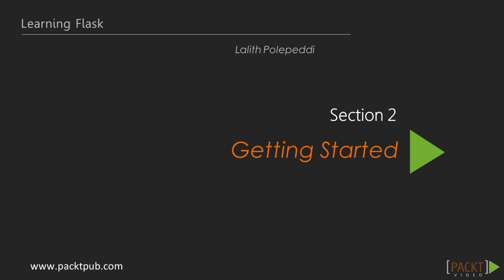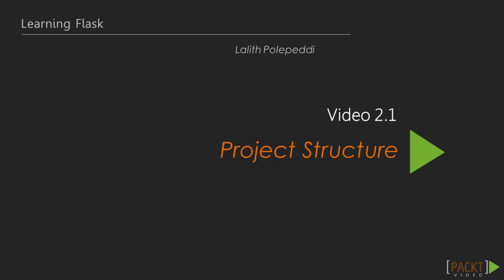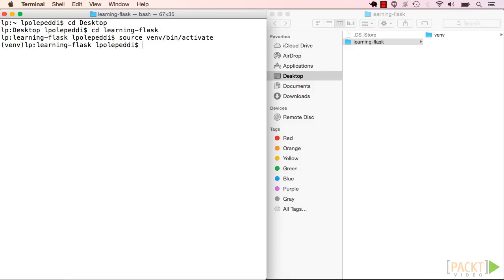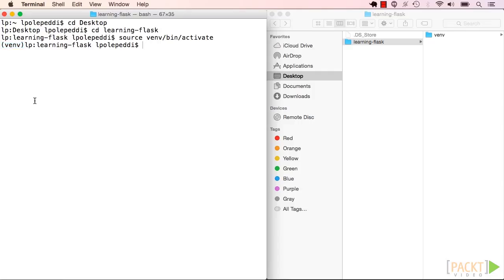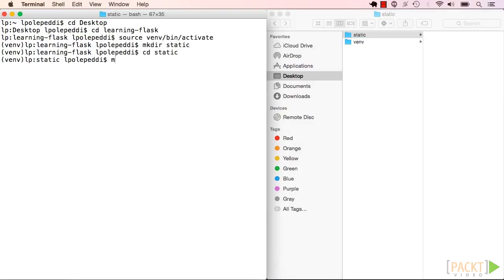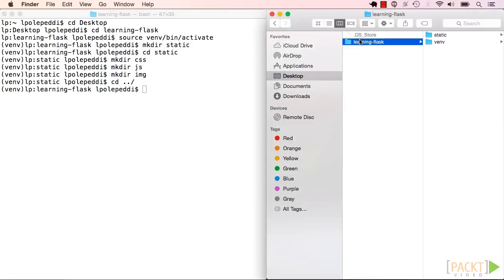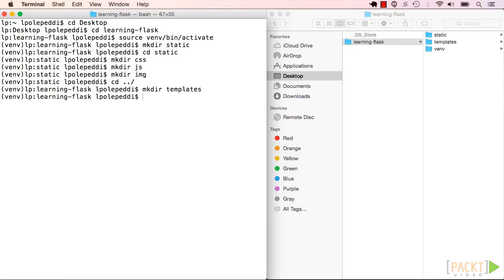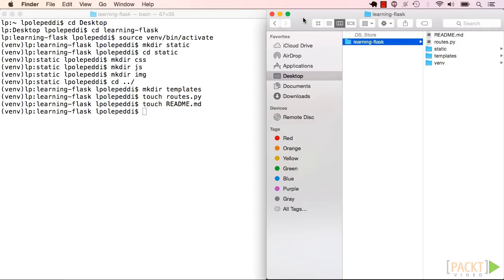Learning Flask: Project Structure | packtpub.com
Setting up the folders and files needed for a Flask app.
• Creating static/ folderfor assets
• Creating templates/ folder for web templates
• Creating routes.py